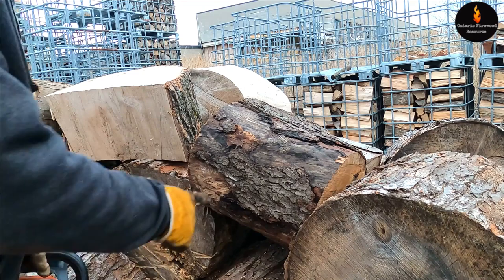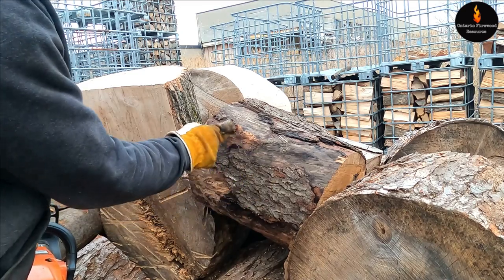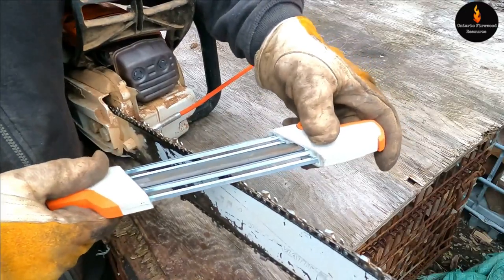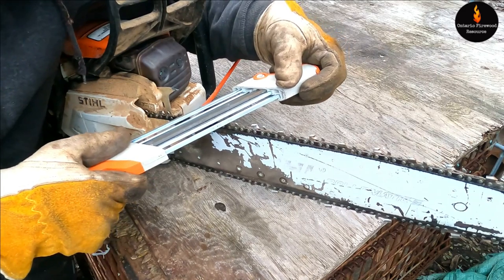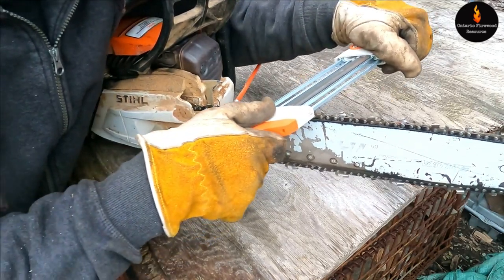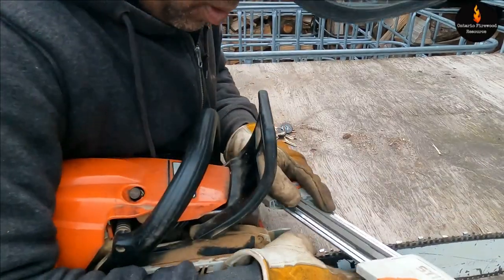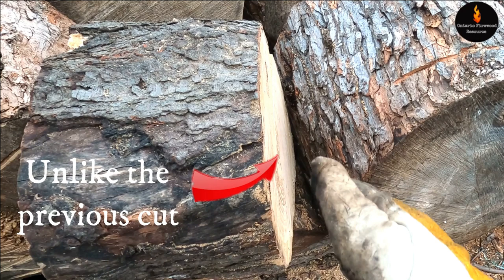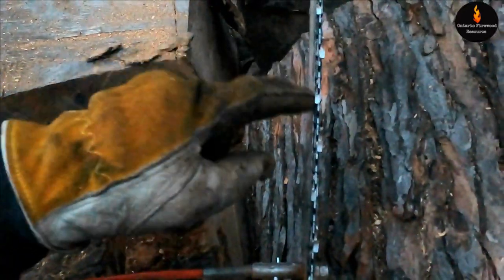CHAINSAW NOT CUTTING STRAIGHT? HERE'S THE SOLUTION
Is your chainsaw not cutting straight or cutting on an angle when you're cutting firewood? Here's a how-to tip to get your chainsaw cutting straight again. When sharpening a chainsaw, If the teeth on one side of the bar are filed down to a shorter length than those on the other side, that will make the chainsaw cut on an angle. The longer teeth will have to be filed down to match the length of all teeth on the chain.
If this tip doesn't work, then you may have filed the teeth at the wrong angle, or, the guide bar is worn and needs to be replaced.
Update: the above is true, but what is the root of the problem here is that one of the files in the 2-in-1 sharpener was worn so it was causing one side of the chain's teeth to file away more than the other side.

I used the Stihl 2-in-1 sharpener to sharpen the chain. This tool does an all-round job as it files the teeth and the rakers at the same time.
Chainsaw used is Stihl MS261C.